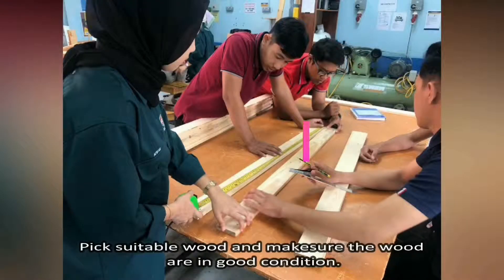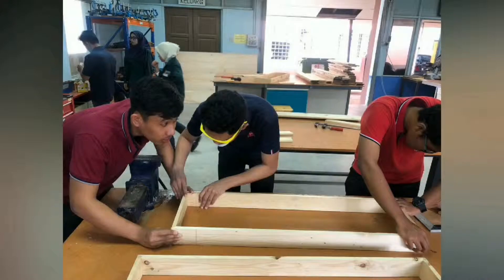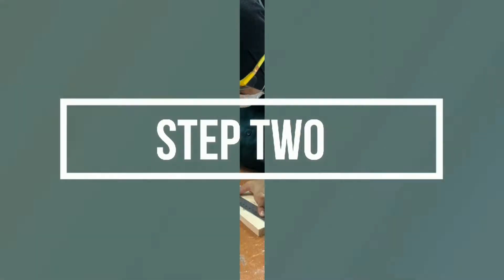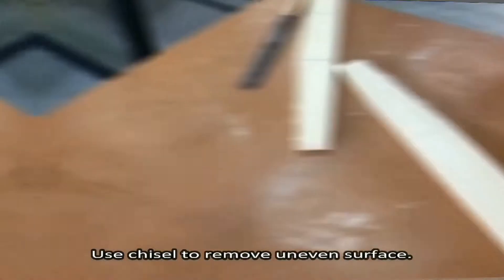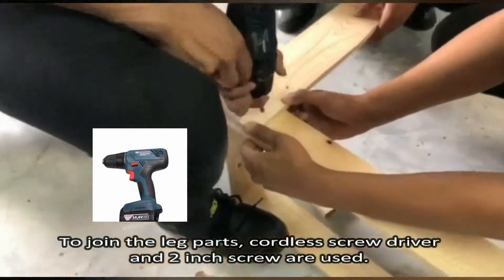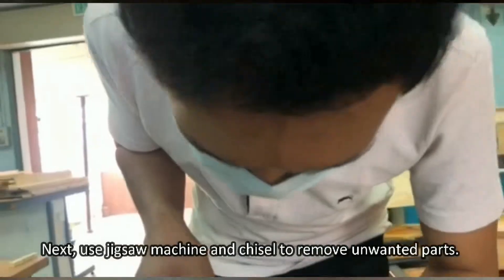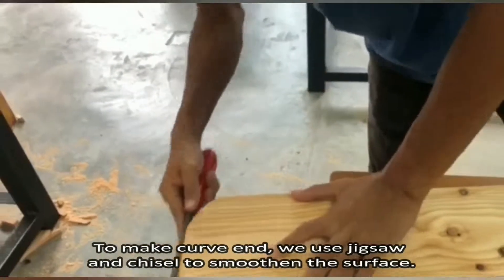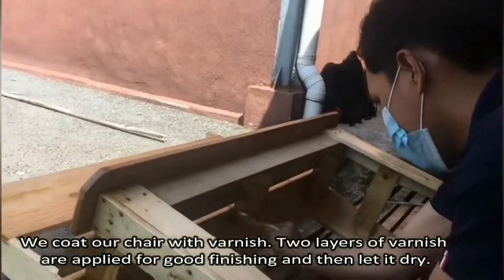( VRT 3023 )GARDEN SWEET BENCH